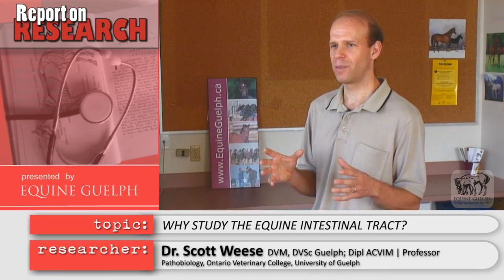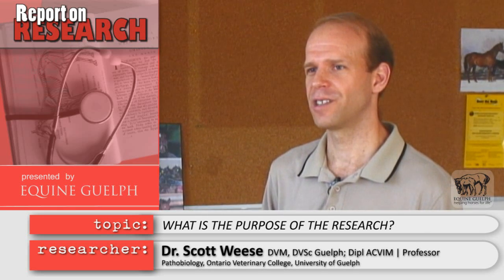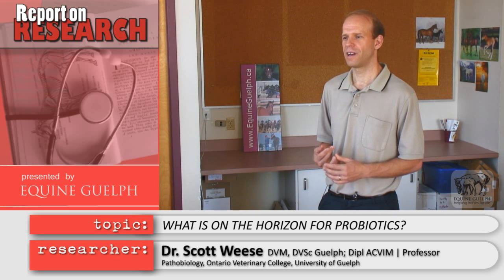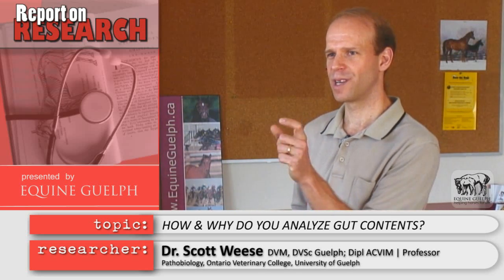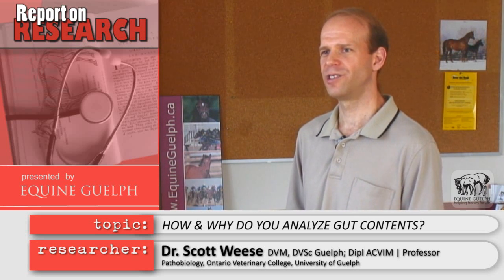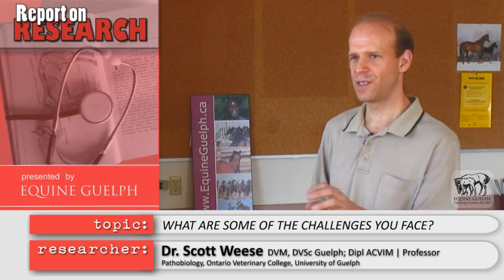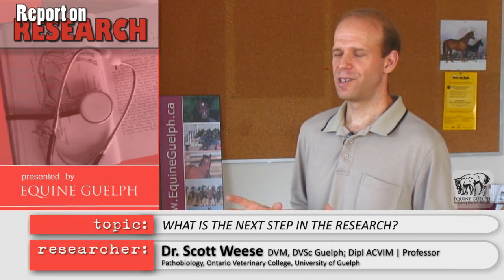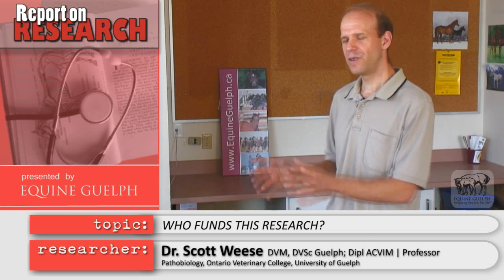Bacterial population of the gut - Dr Scott Weese - Report on Research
Dr. Scott Weese, University of Guelph Researcher, answers the following questions about his research into Bacterial population of the gut:

00:00 Why study the Equine intestinal tract?
00:00 What is the purpose of the research?
00:00 What direction is the research taking?
00:00 What is on the horizon for probiotics?
00:00 What diseases are related to bacteria in the gut?
00:00 How and why do you analyze gut contents?
00:00 What are some of the challenges you face?
00:00 What is the most exciting aspect of this research?
00:00 What is the next step in this research?
00:00 Who funds this research?

Video Produced by: DAVID FINLAY